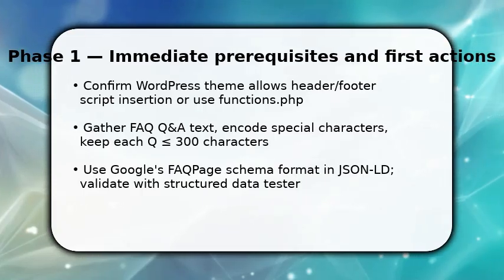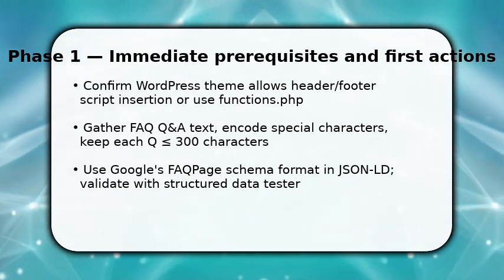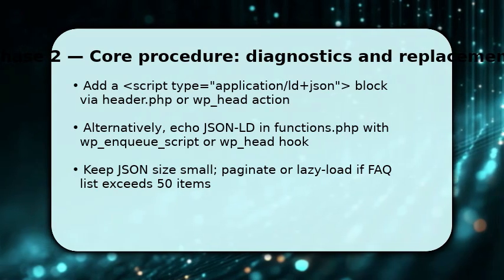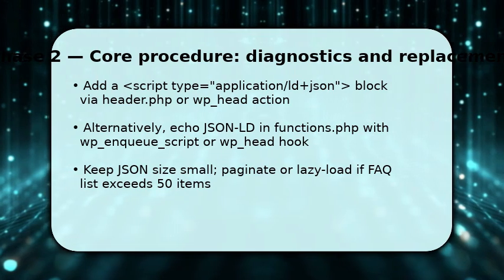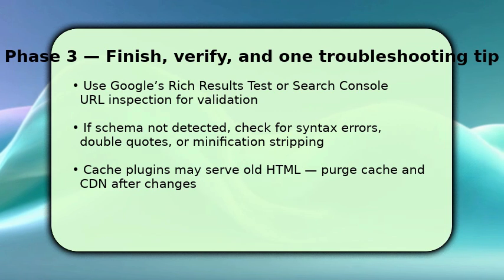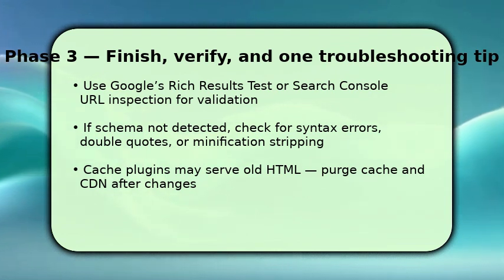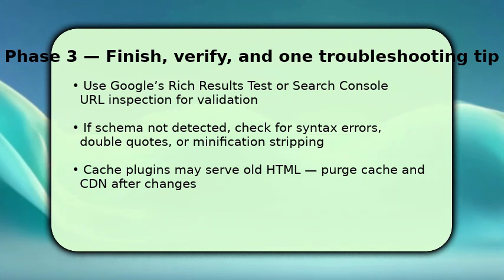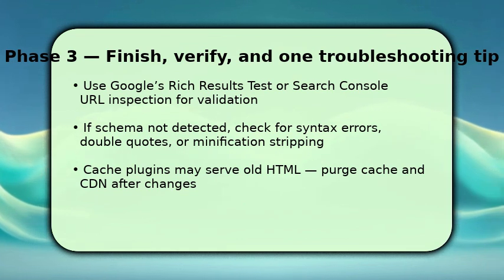How to Add Faq Schema in Wordpress Without Plugin - Easy Guide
How to Add Faq Schema in Wordpress Without Plugin - Easy Guide | 🔒 Surfshark VPN Deal — Stay private and secure. $1.99/mo + 3 Months Free ▸

Learn how to integrate FAQ schema markup into your WordPress site without relying on plugins. This step-by-step guide simplifies the process, ensuring better visibility and understanding in search engine results for frequently asked questions.

WordPress, FAQ Schema Markup, SEO, Google Search Console, Schema Testing Tool, Add FAQ to Wordpress, Improve SEO with Structured Data, No Plugin Solution, Search Engine Optimization Guide for Faq's in WP, WordPress and Schema Markup Integration